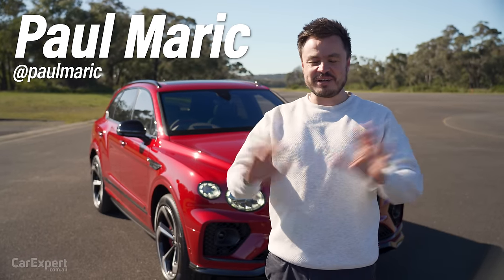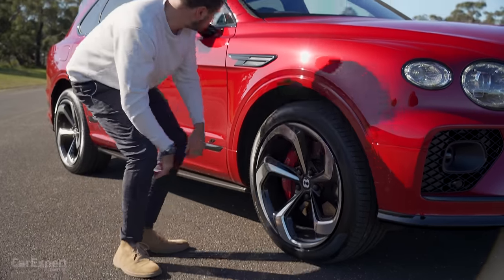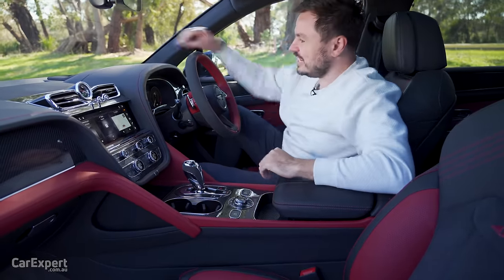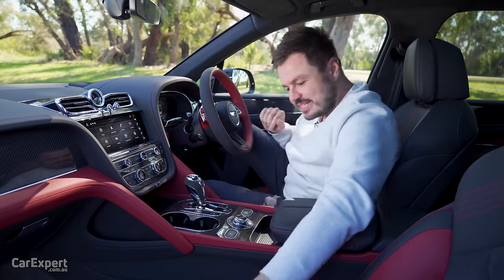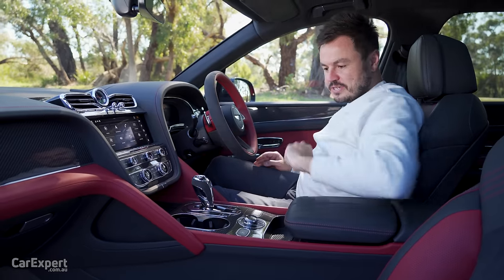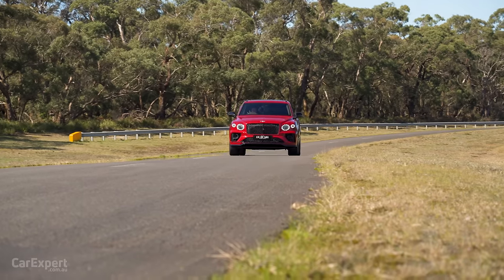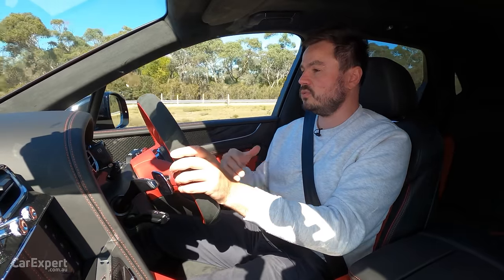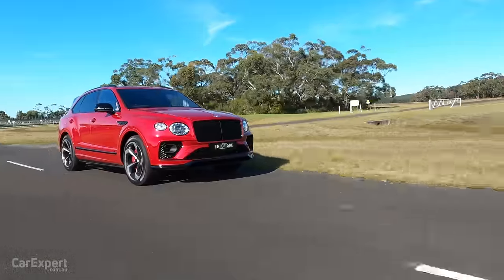2023 Bentley Bentayga S (inc. 0-100) review: Best luxury SUV on the market?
The Bentley Bentayga has recently been facelifted and the suspension has been played with. So...is the updated version any better than the old one? Paul Maric jumps behind the wheel of the 2023 Bentley Bentayga S, which uses a fire breathing twin-turbocharged V8 to make its way through traffic!

Skip Ahead:
Intro: 00:00
Exterior 00:55
Interior 04:18
Infotainment 06:49
Safety Tech 08:44
Practicality 09:59
On the Road 15:05
0 - 100km/h 21:19
Verdict 24:54